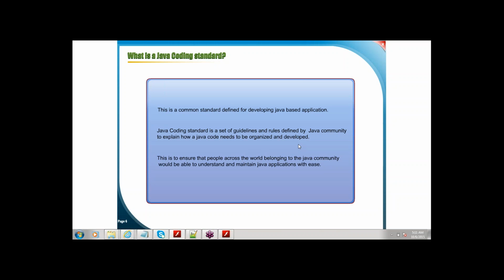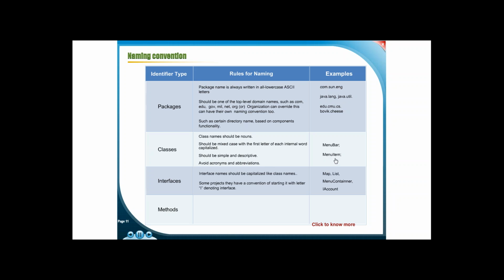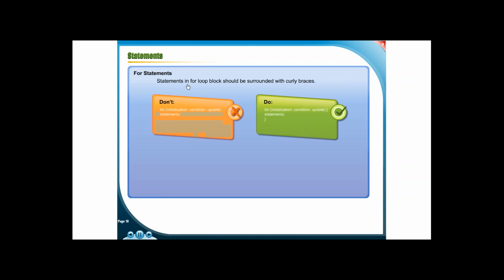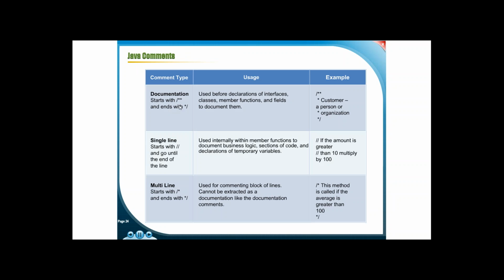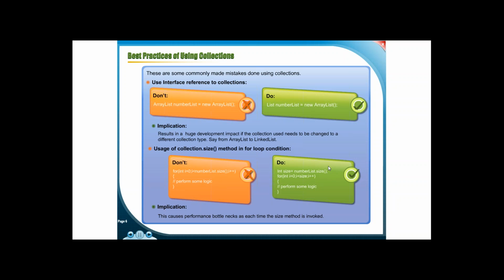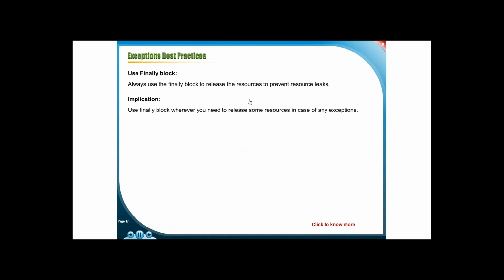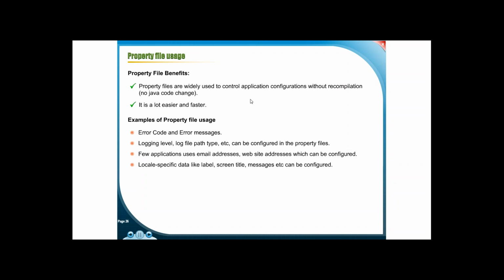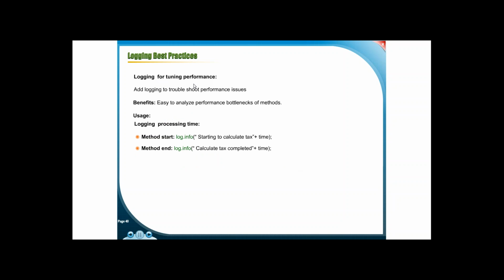Java Coding Standards - Best Practices in Industry